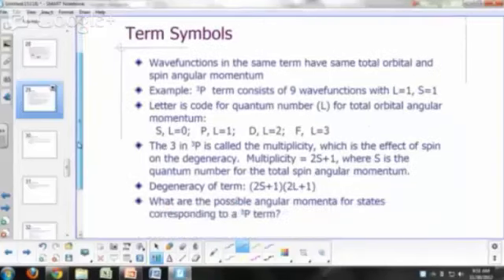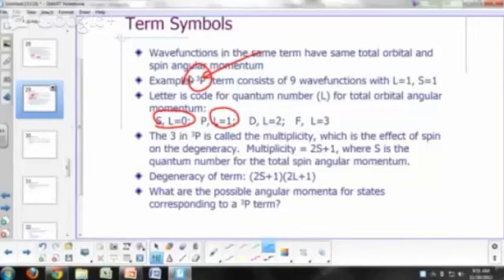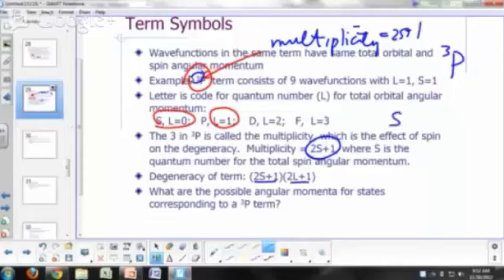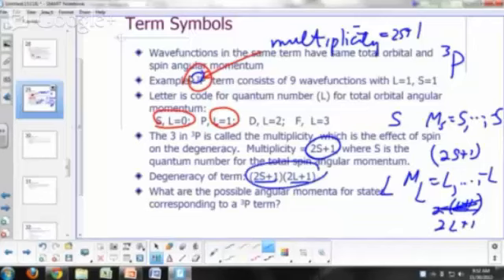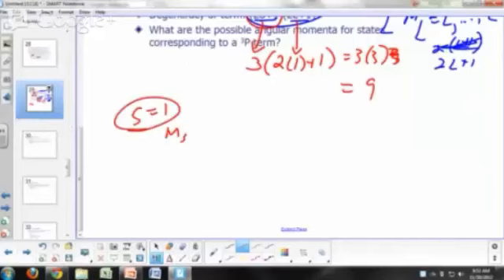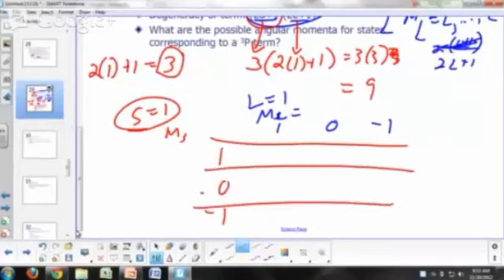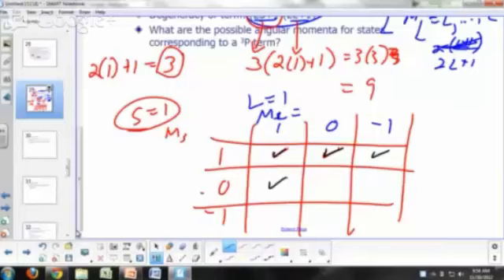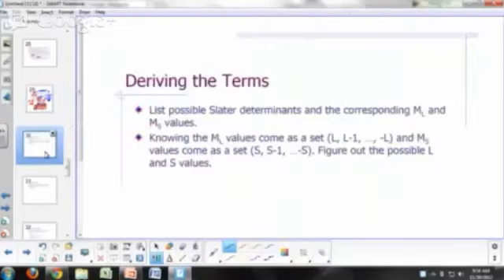19 15 Many electron atoms Terms symbols closed subshells 03m 41s